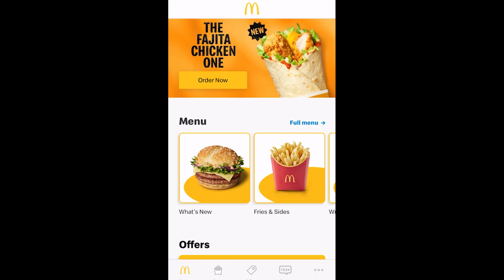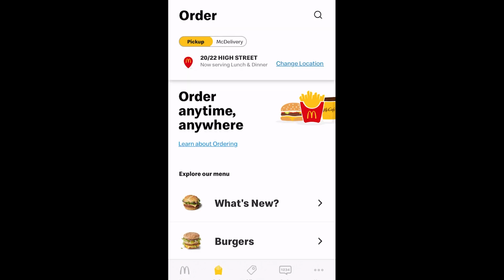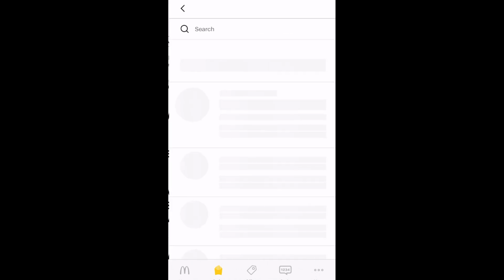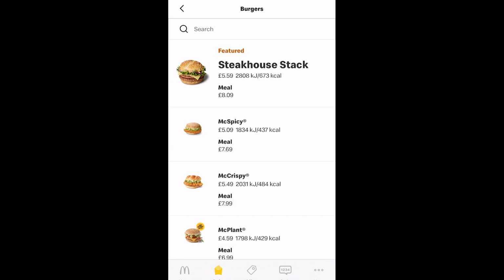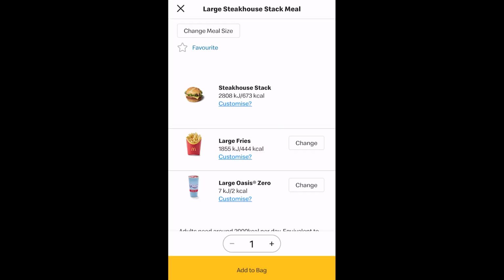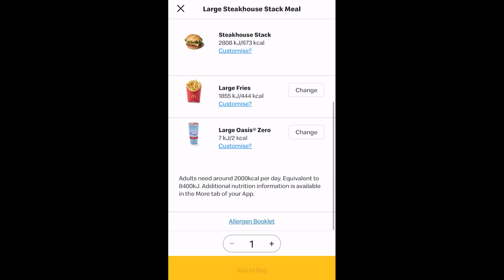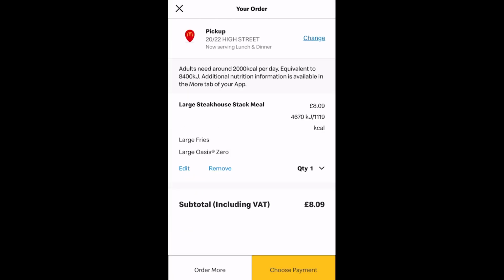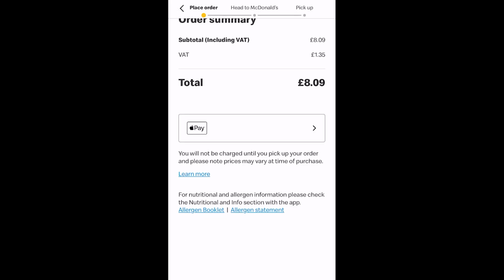How To Use McDonald's App For Drive Thru (2025)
In today's video i will cover how to use mcdonald's app for drive thru